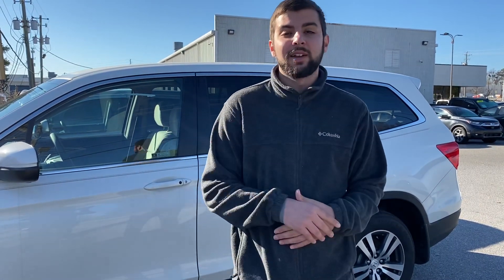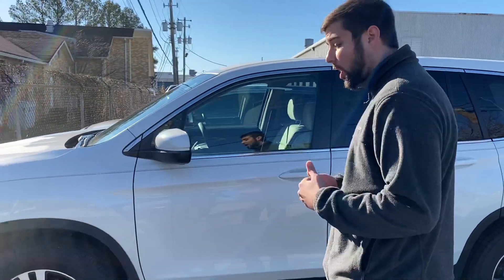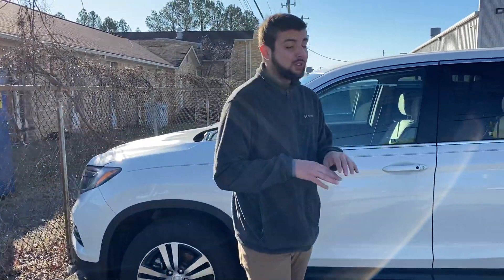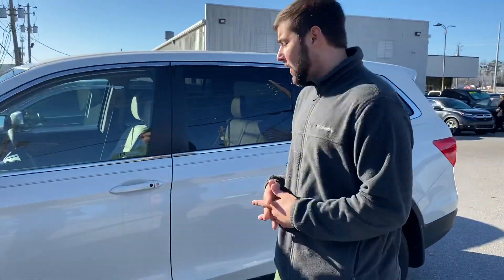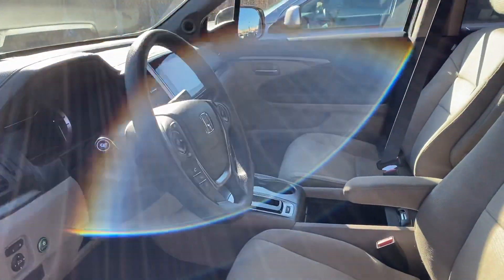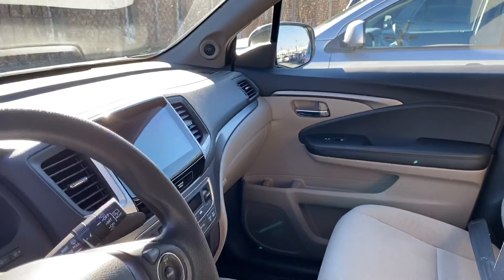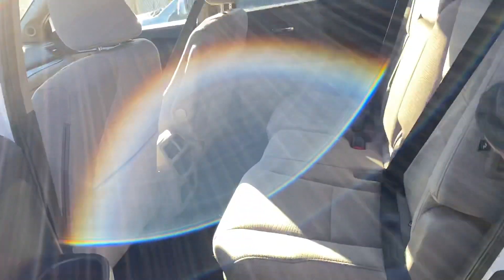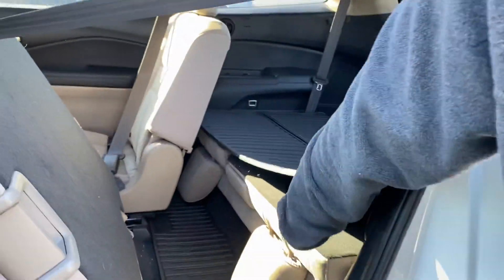2018 Honda Pilot for Tyler Holloman